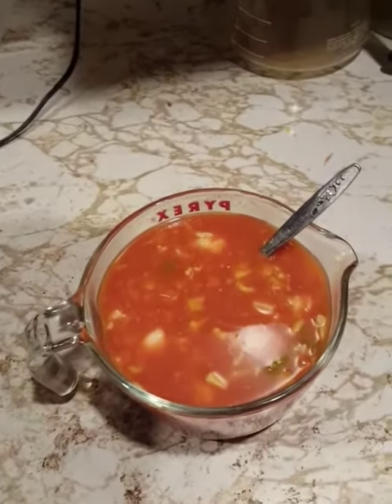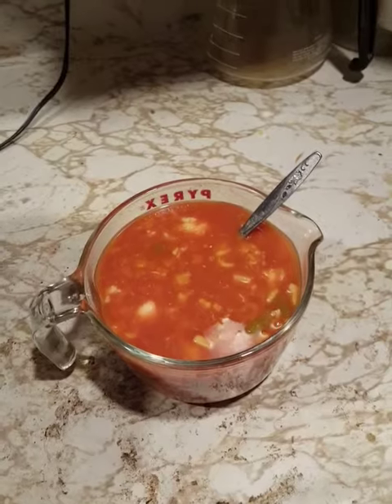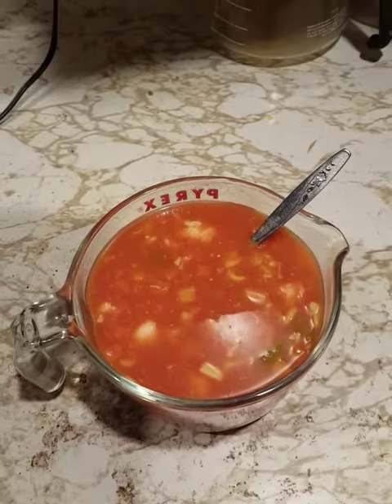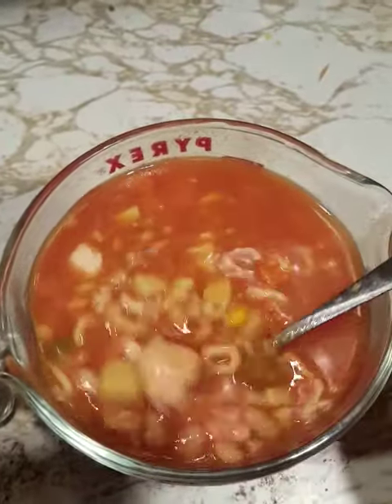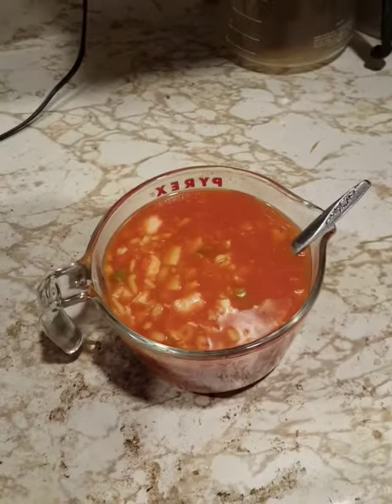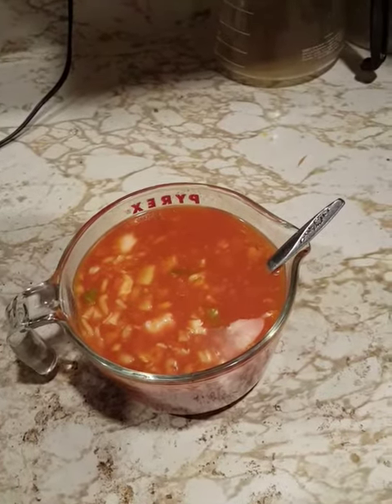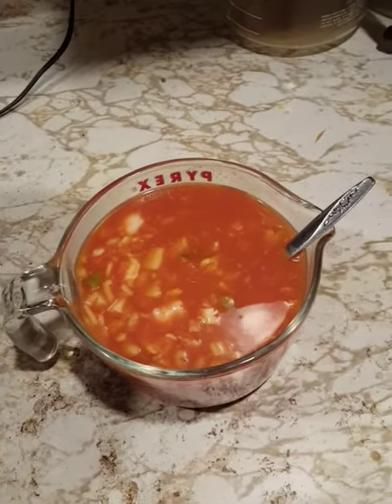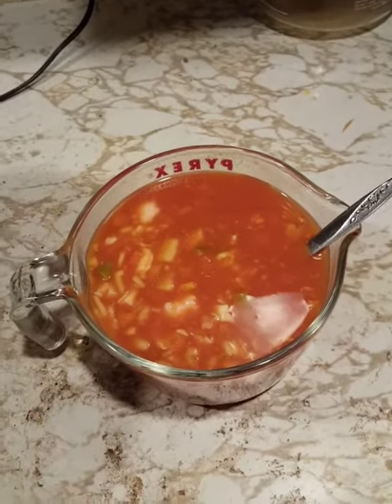An addendum to the last video because I accidentally stopped the recording early... but yeah, SOUP!!!